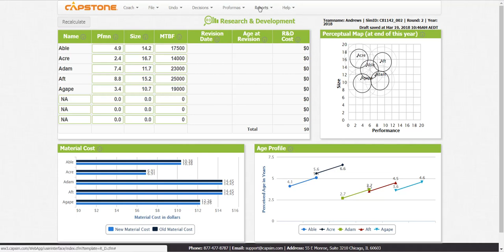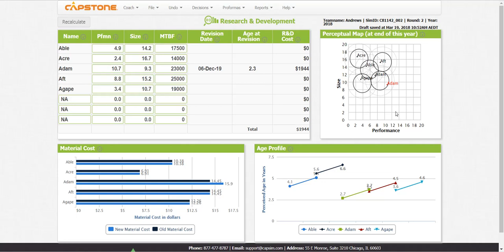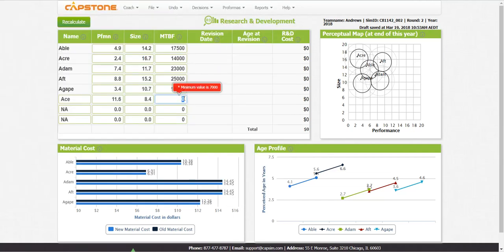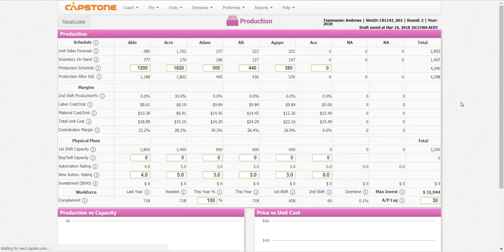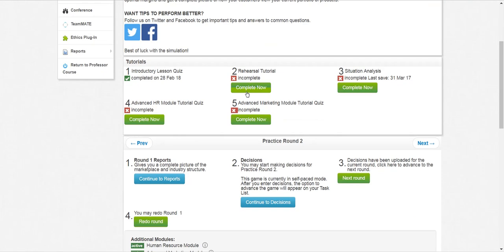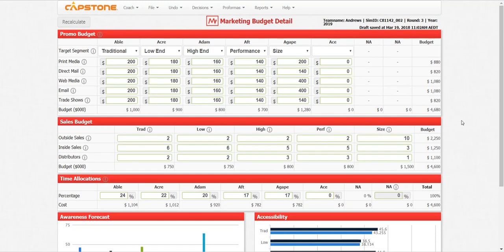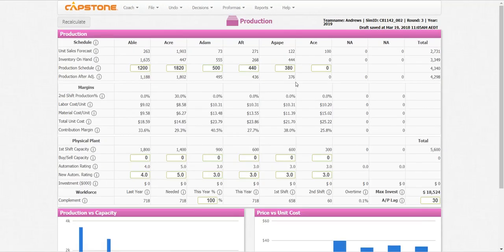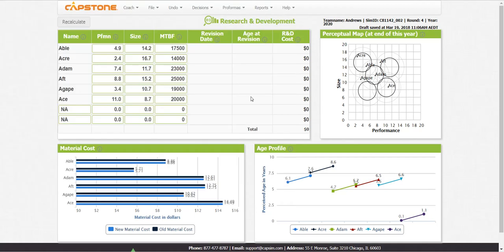How to add a product